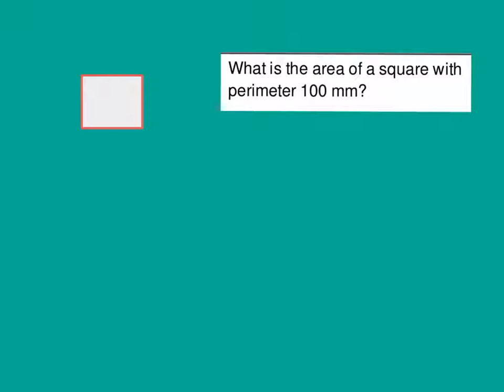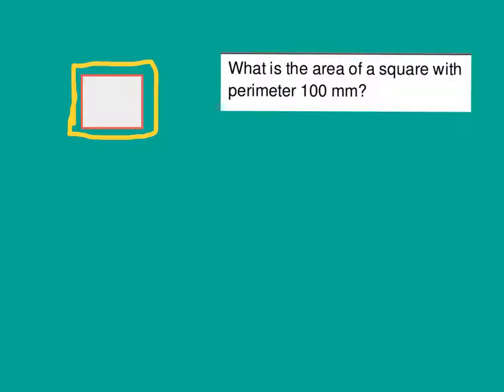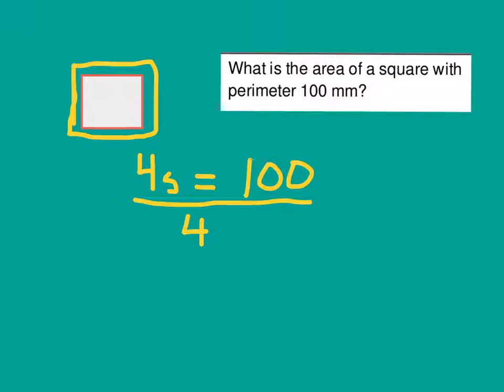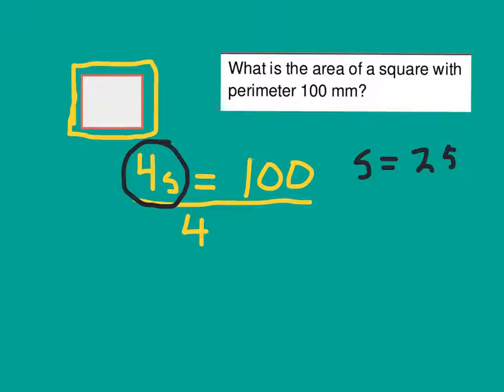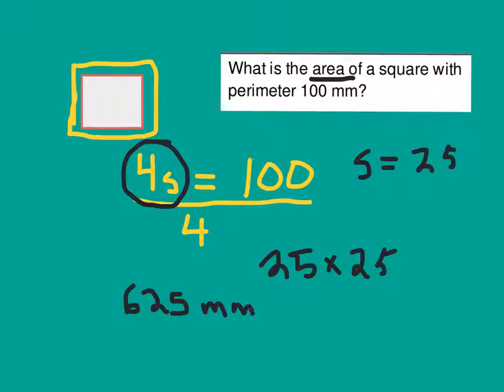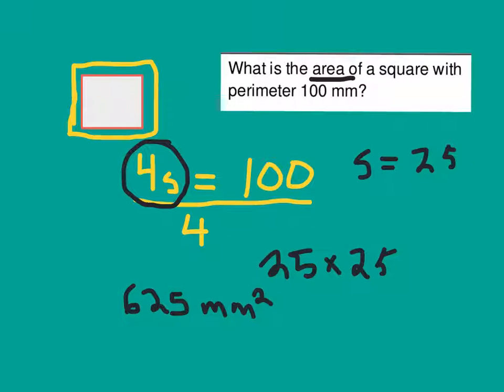Find area of a square when given the perimeter for Mr. Burns